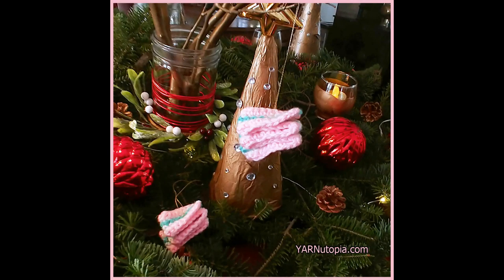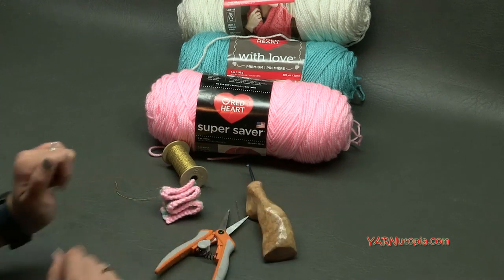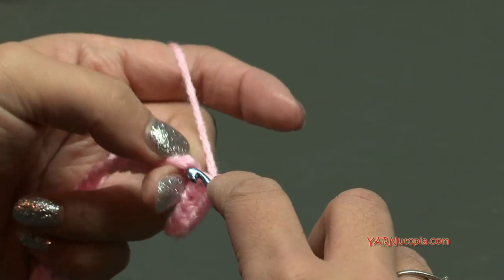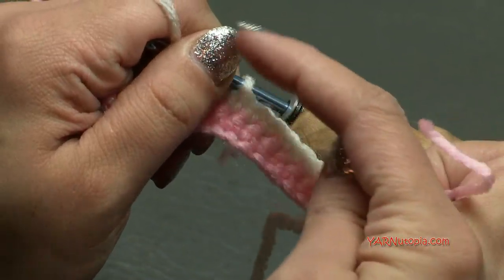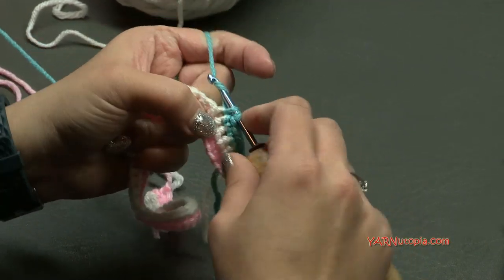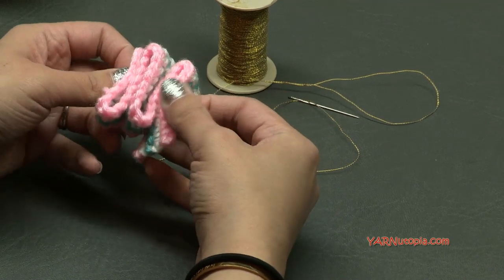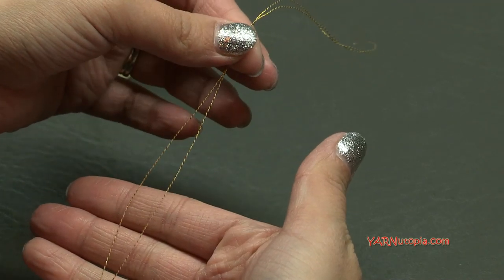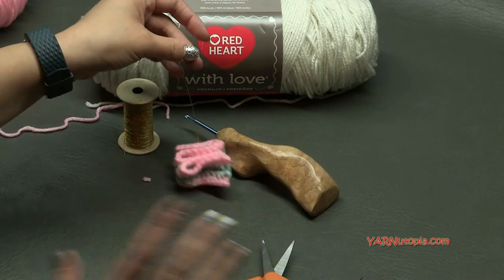How to Crochet Tutorial: DIY Candy Curl Swirl Ornament by YARNutopia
Here’s a great substitution for yarn that is equal to the yarn I use in this project

FAN MAIL:
YARNutopia/Nadia Fuad